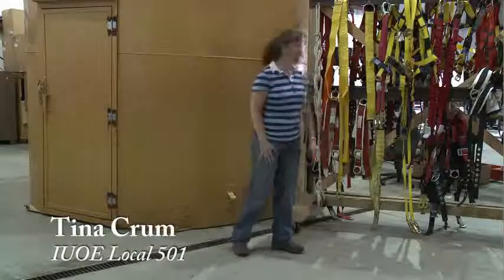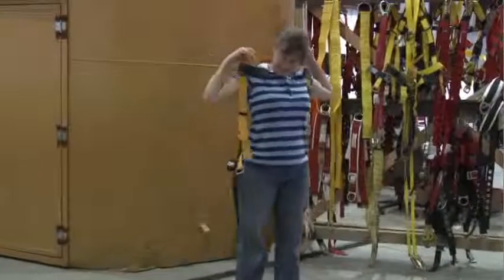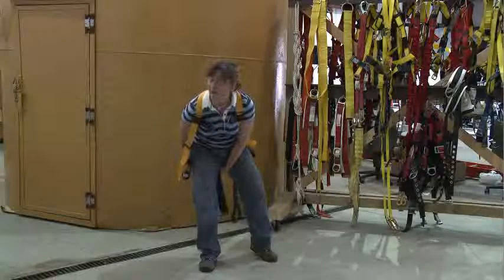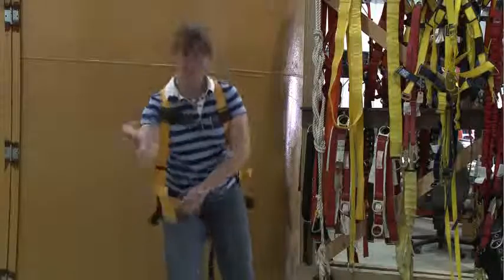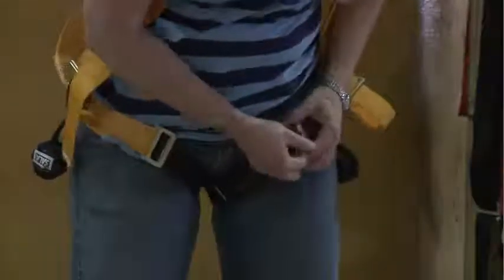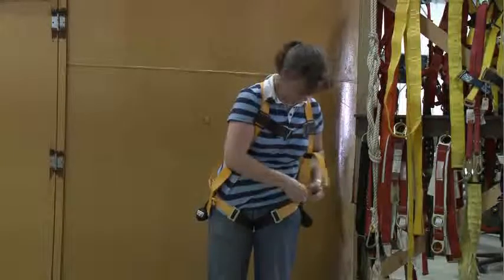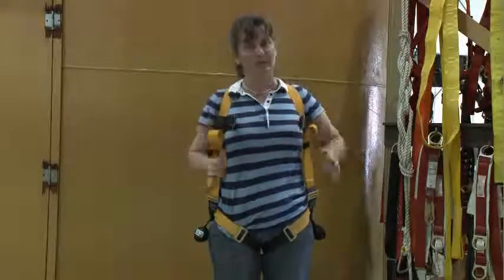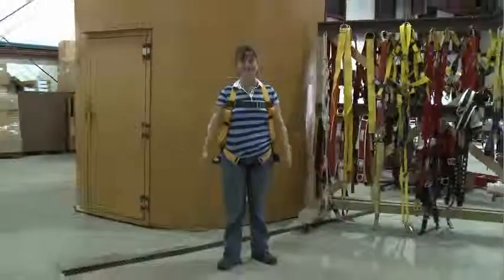Donning a Full-body Fall Protection Harness (Demonstration)